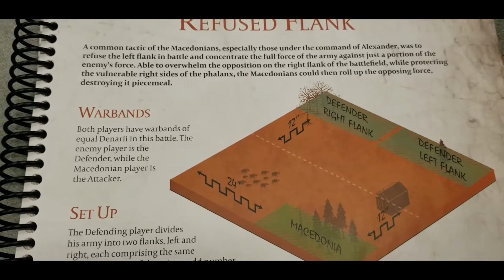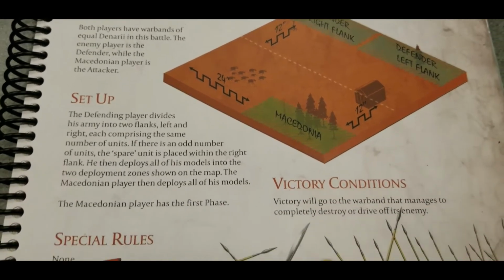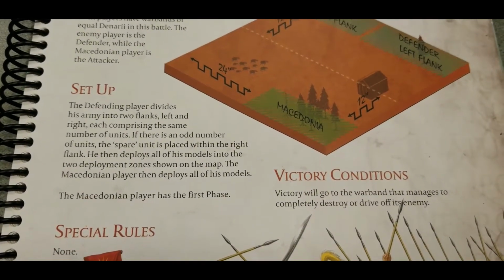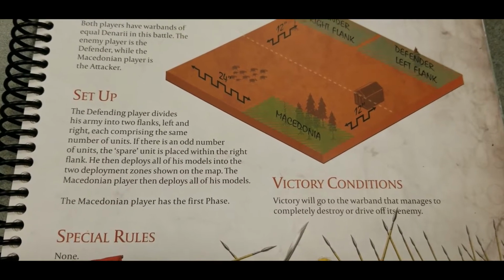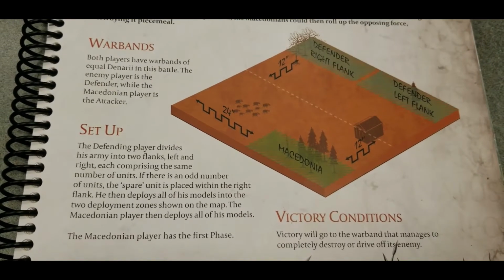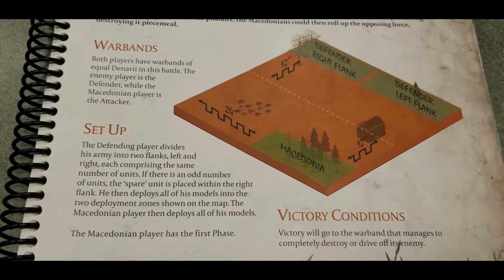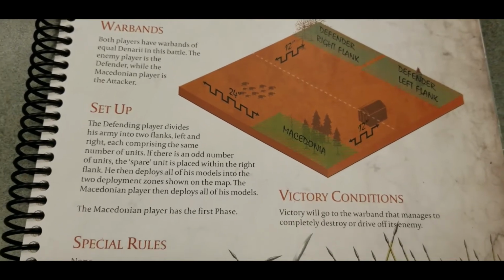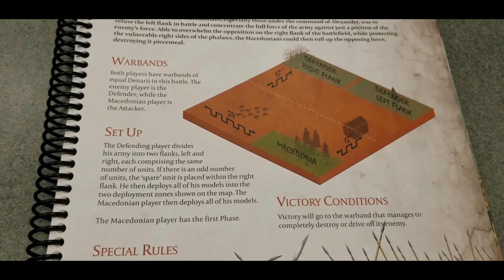SPQR: Refused Flank Macedonia Scenario Reviews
We continue our look at the Macedonian scenarios in SPQR!